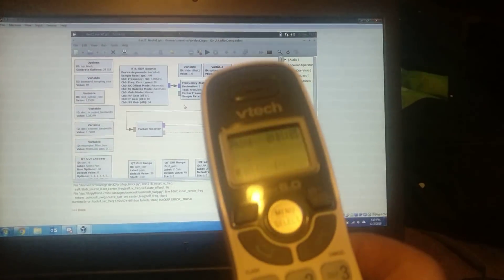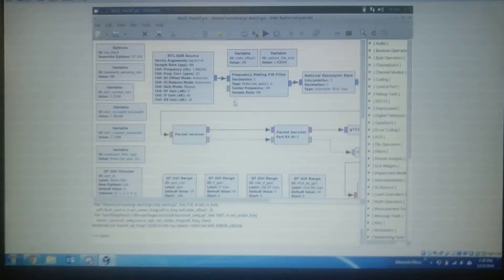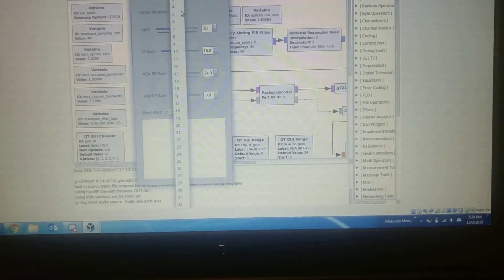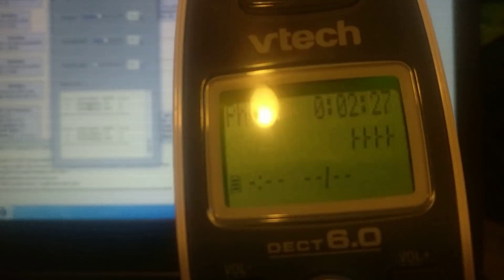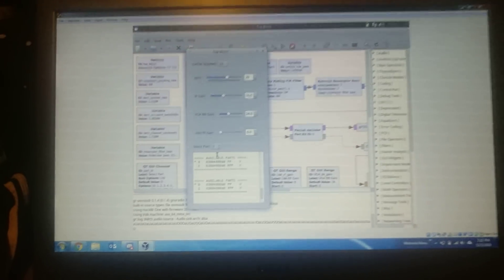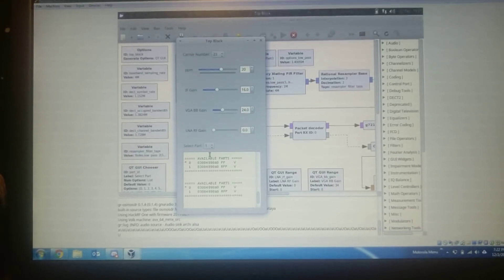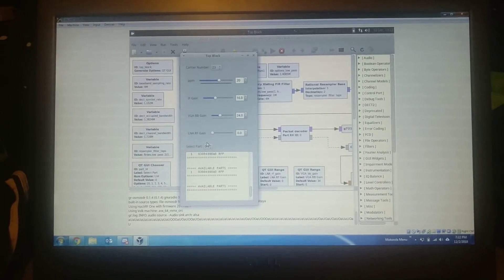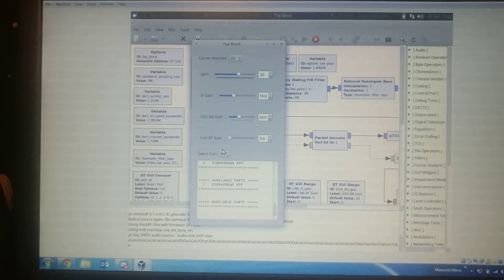DECT 6.0 Phone Decoded With HackRF SDR | Demonstration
Resources